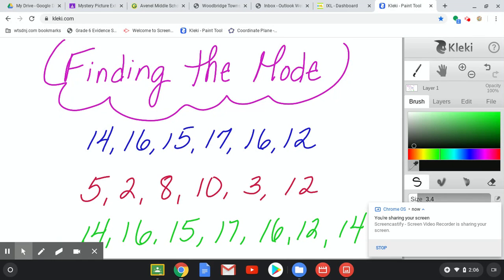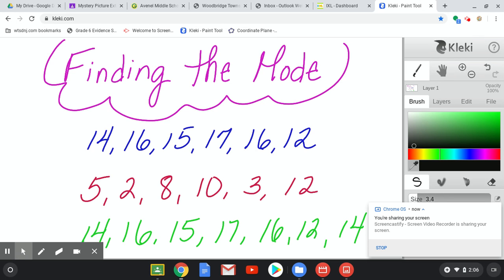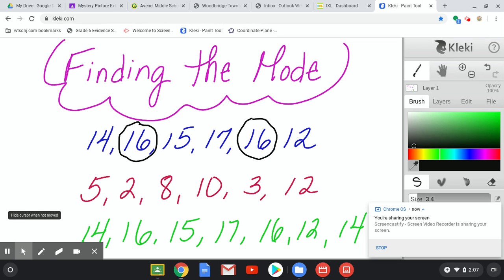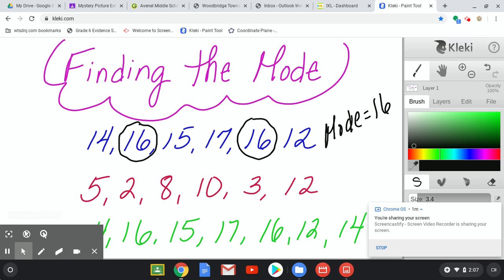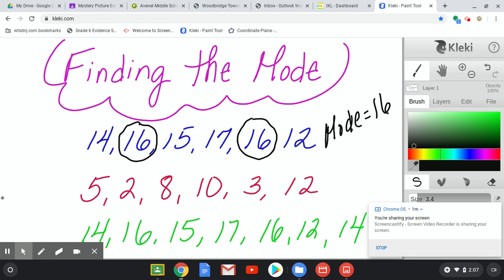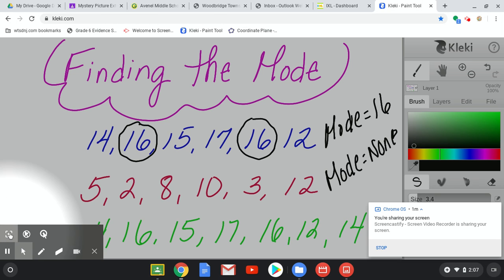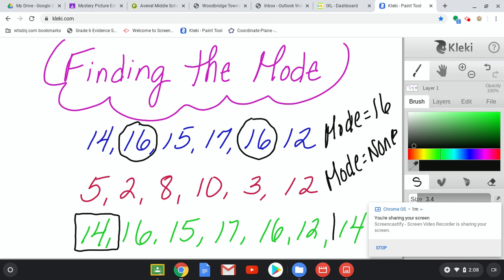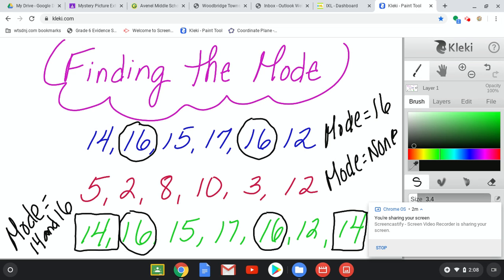Finding the Mode